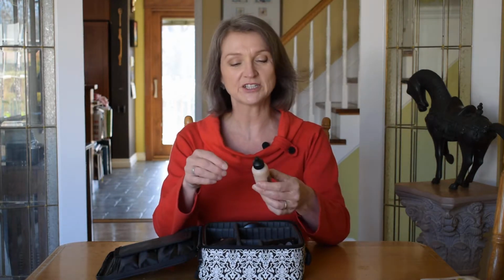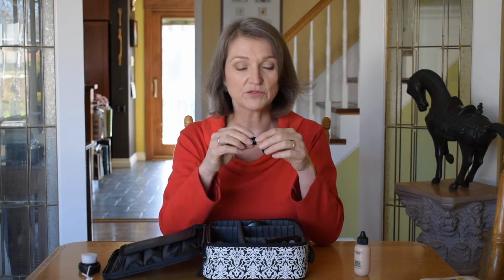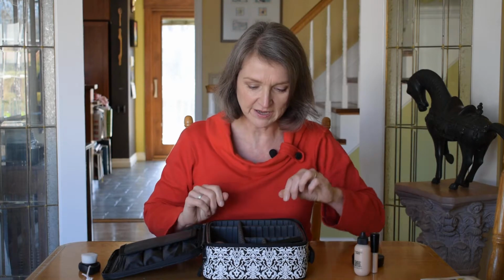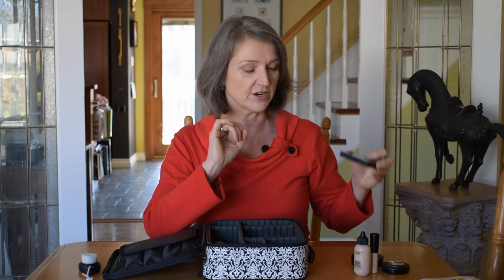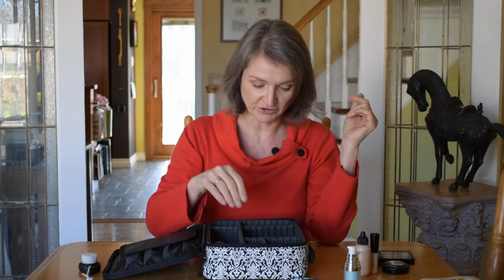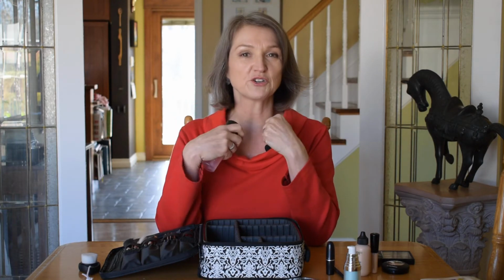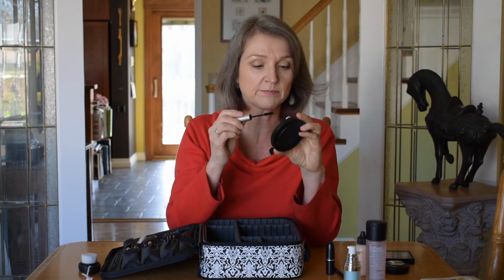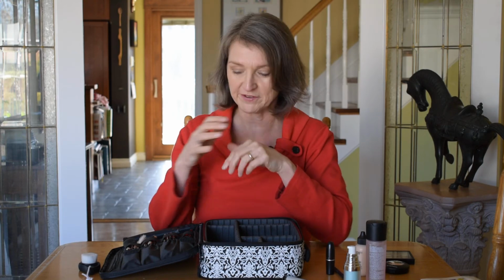My new makeup from MAC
I visited a make-up artist and got a new kit.